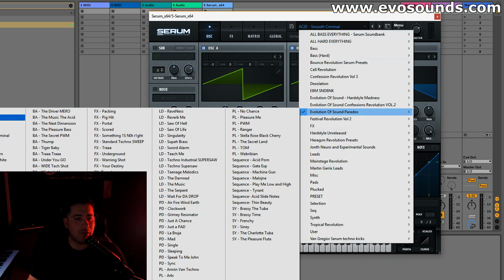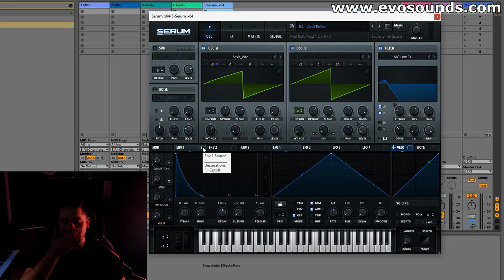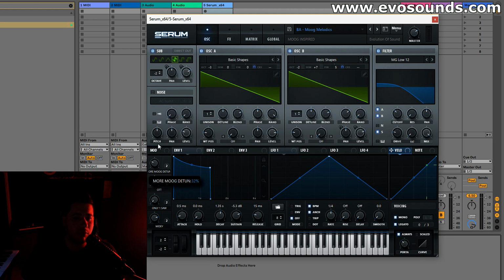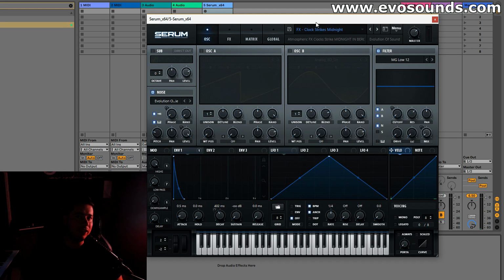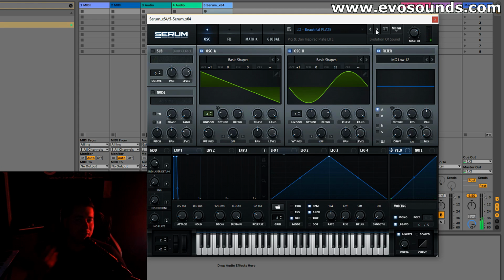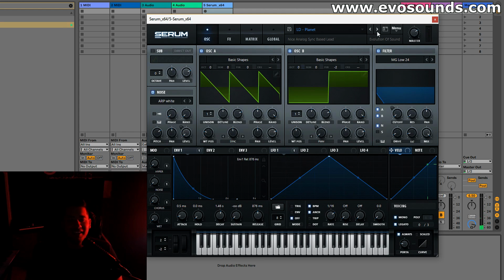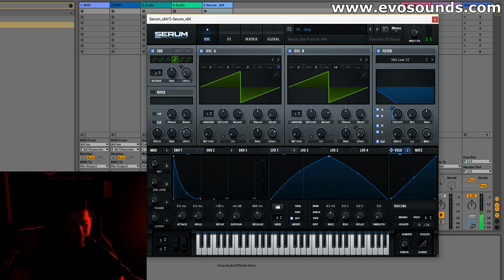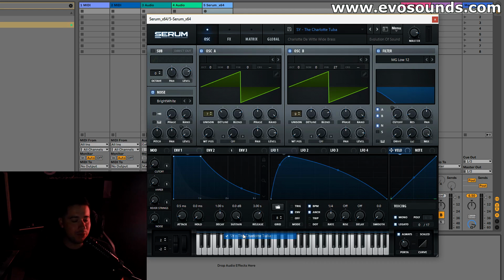The Ultimate Serum Soundset For Modern Techno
In this video we go over the new soundset you guys have helped me create called Paradox. 150 Serum presets in the style of modern techno to help you get those Techno tracks ready for the underground. This soundset will contain every synth sound needed to complete your next techno banger!